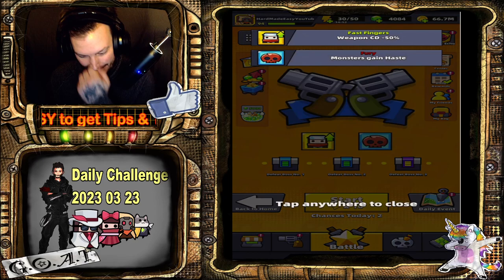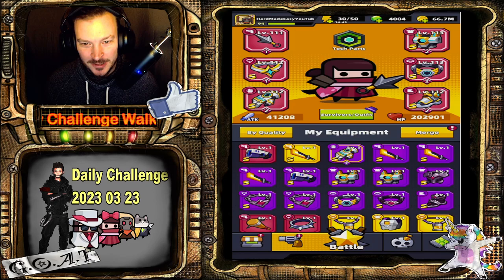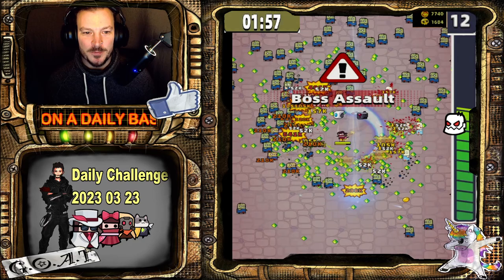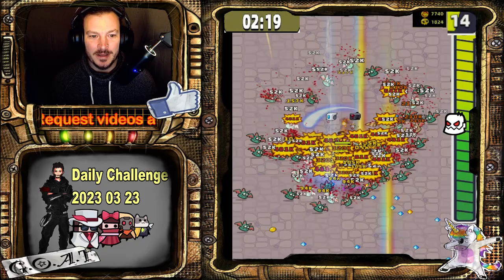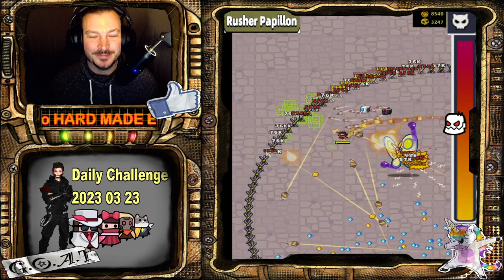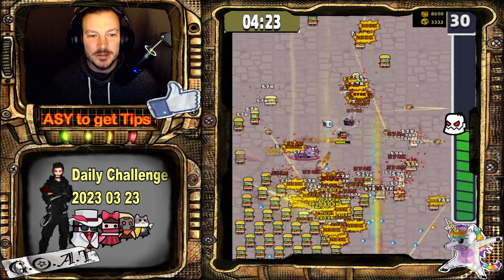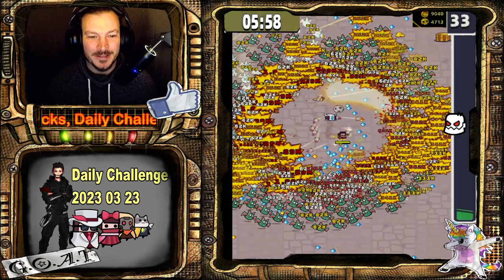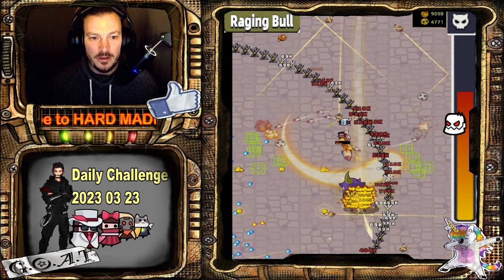Use this trick to handle the Raging bull! Daily Challenge 2023 03 23 | Survivor io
Daily Challenge with my trusty Red Bat!

Buff: Weapopn CD -50%
Debuff: Monsters gain haste

Map type: Open

My favorite weapons are bat, kunai and void power. When I know it will get crowded I pick the void power. When it is time for boss slappin kunai is my weapon of choice. And when I just feel to beat em up the baseball bat is a true favorite. I help you pick the best skills, best weapon, best gear, best tech for the job!

0:00 - Intro
0:25 - Daily Challenge 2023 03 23
02:20 - 1st boss: Corpsehound
04:35 - 2nd boss: Rusher Papillon
06:30 - 3rd boss: Raging Bull WITH THE TRICK
08:10 - Outro